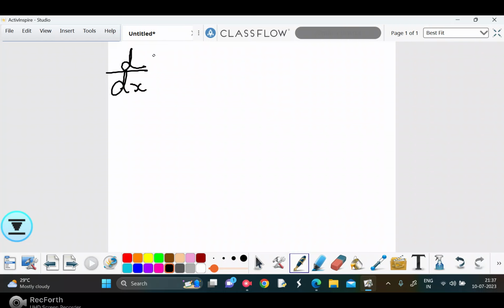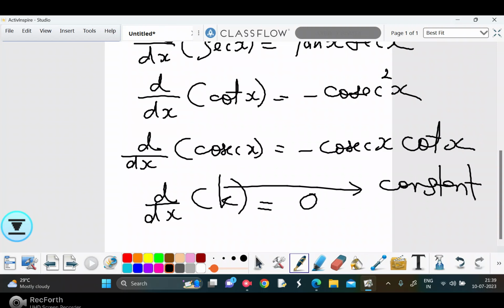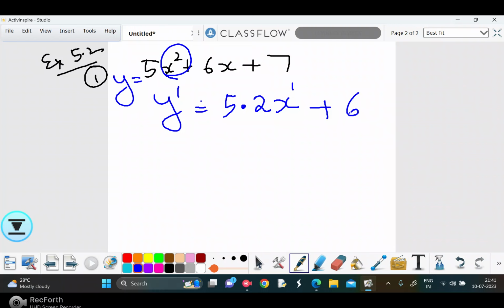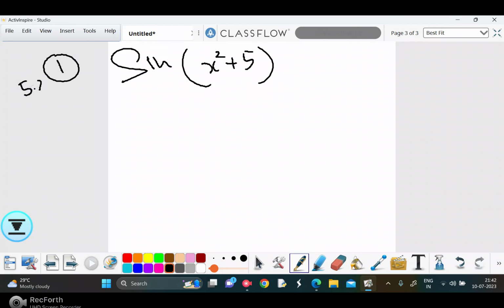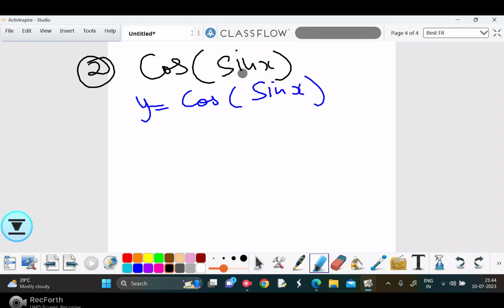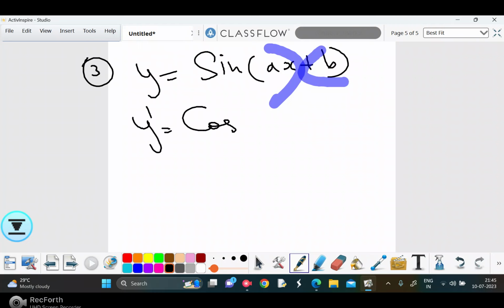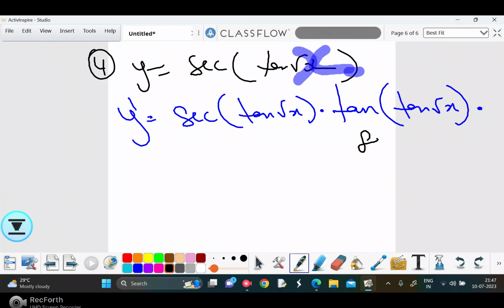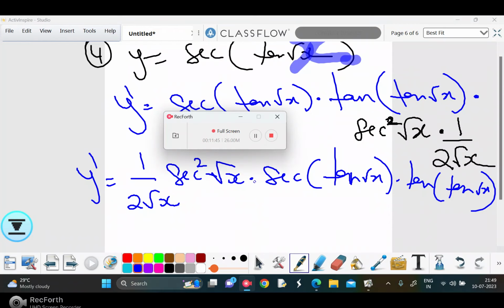CLASS 12 | CHAPTER -5 - DIFFERENTIATION | EX 5.2 | NCERT CBSE BOARDS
FORMULAS+ ex 5.1 q1-q4